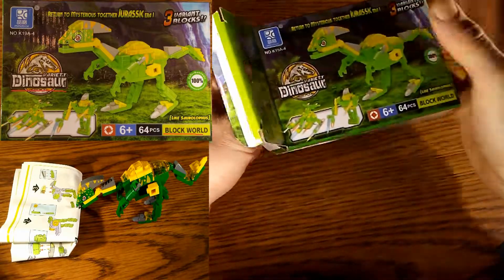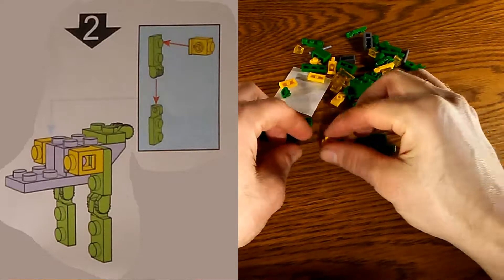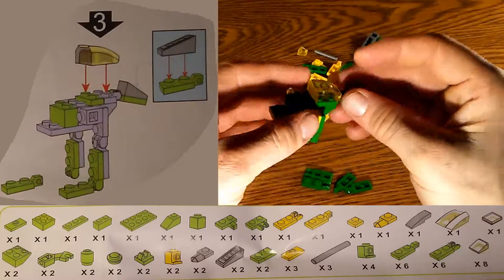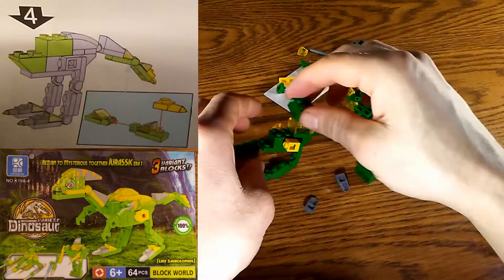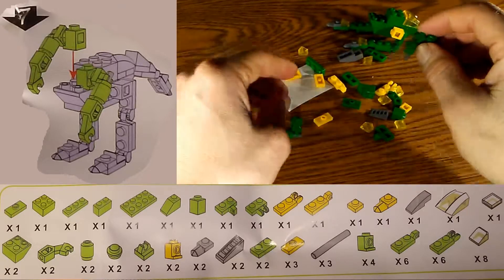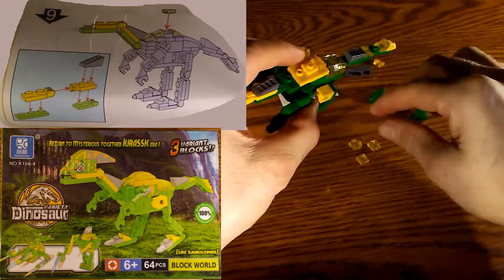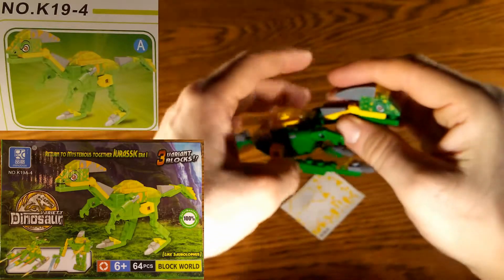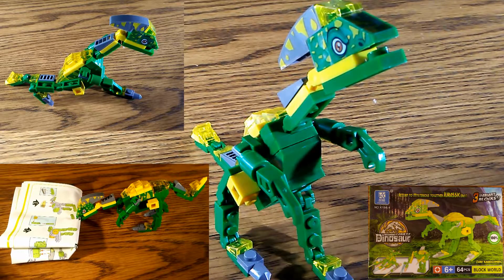Block World dinosaur saurolophus assembly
Block World variety dinosaur saurolophus assembly. Instructions are shown during the assembly process.
For more dinosaur assembly and be sure to check out the playlist block world variety dinosaur assembly.

Thanks